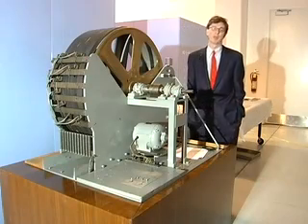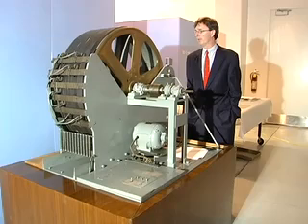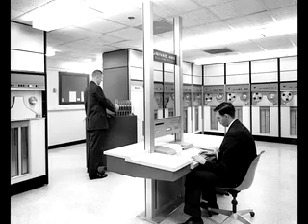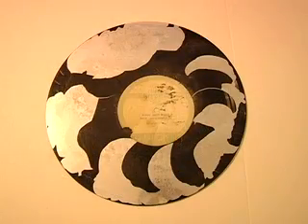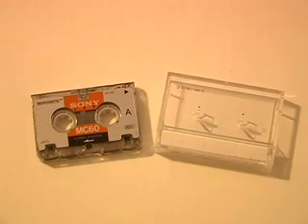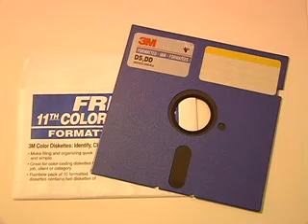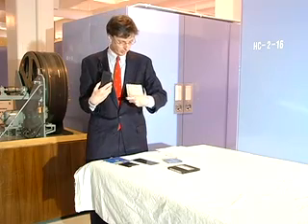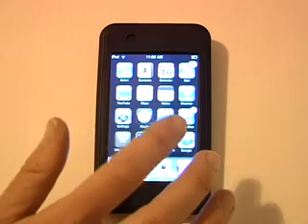Preserving Digital Content in the 21st Century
Bob Horton, Director of Library, Publications & Collections, takes a look at the considerable challenges involved in preserving digital content. While content keeps growing and storage media keep changing, historical organizations struggle to keep up.